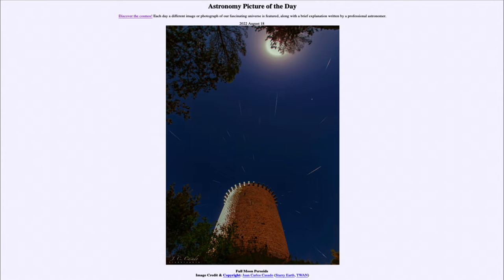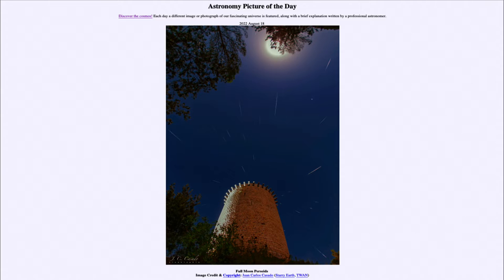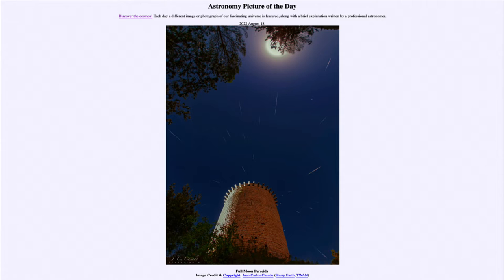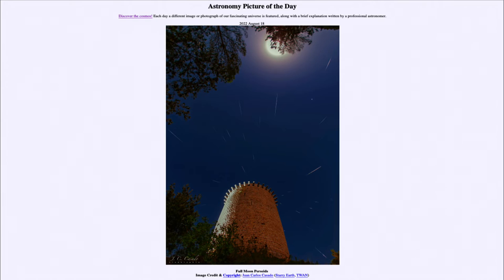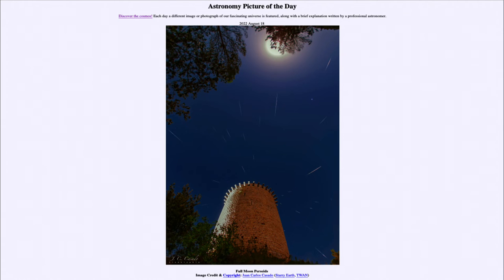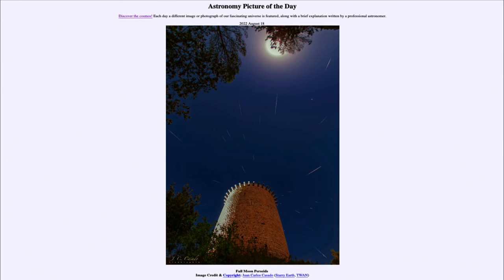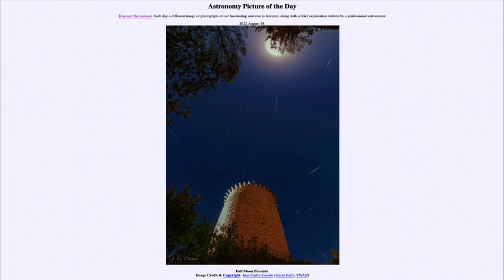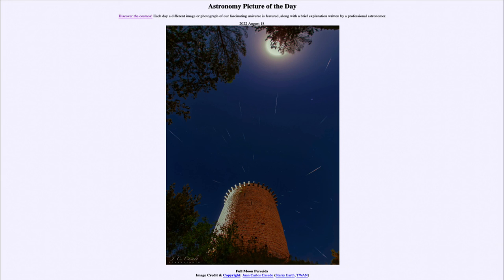2022 August 18 - Full Moon Perseids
In today's image, we see a number of the Perseid meters from this past week. The Perseids this year were hampered by a full moon which coincided with their appearance that brightened the sky, making fainter meteors hard to see.